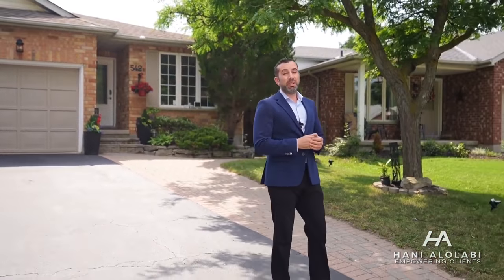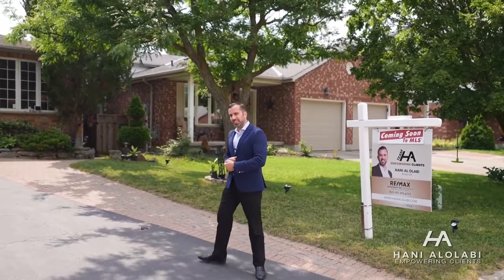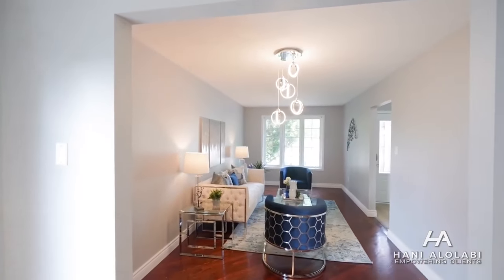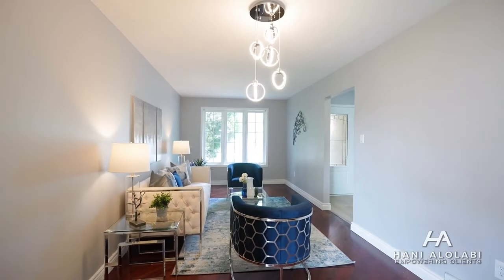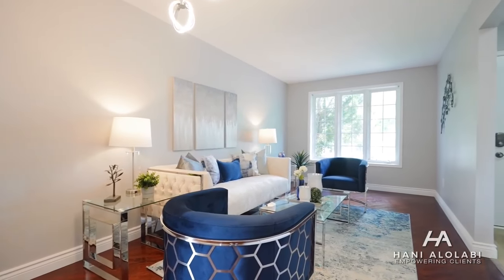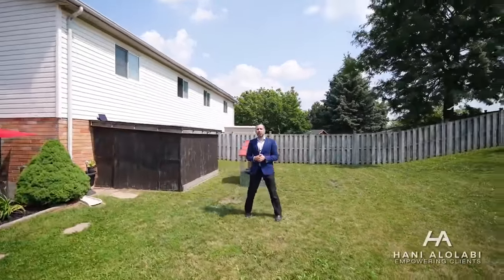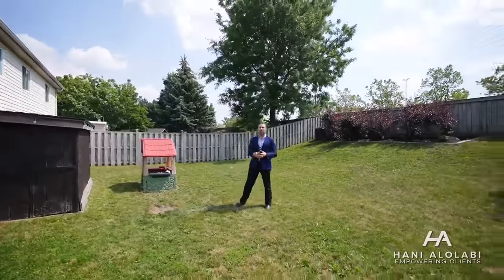542B Old Abbey Court, Waterloo - Team Hani Al Olabi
SOLD!

- Rarely Offered, Fully Upgraded Semi-Detached Backsplit With Finished Basement In The Sought After Colonial Acres.
- Separate Living, Dining & Family Room.
- Upgraded Kitchen with S/S Appliances & Backsplash.
- Upgraded Flooring, No Carpet In This House.
- Two Fully Upgraded Bathrooms.
- Gorgeous Backyard With Complete Privacy As No Neighbors In The Back.
- Minutes Away From Conestoga Mall & Station, Schools, Waterloo & Laurier University, Shopping, Parks & More.

Move in Ready. Won't Last!

Follow our team on social media!